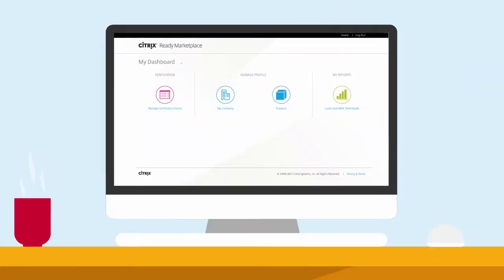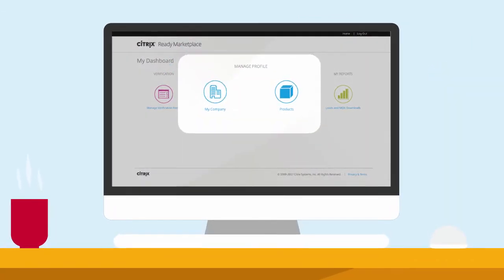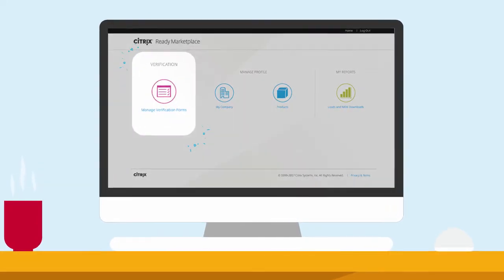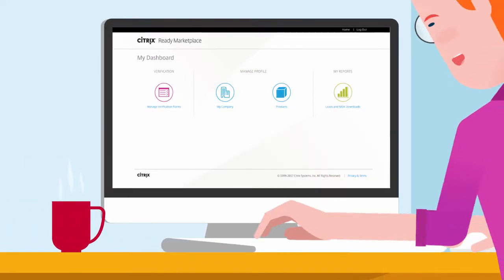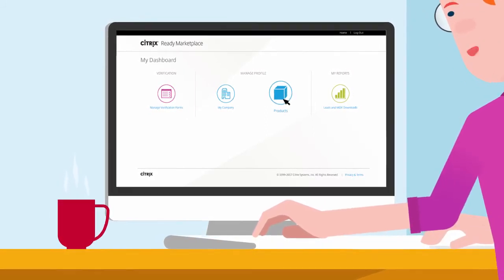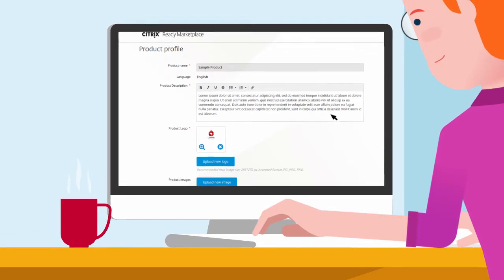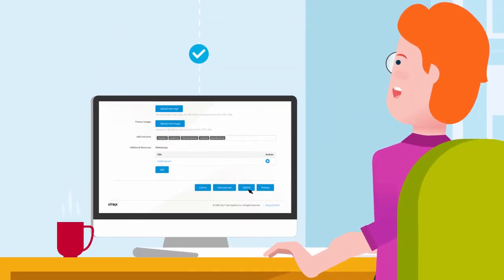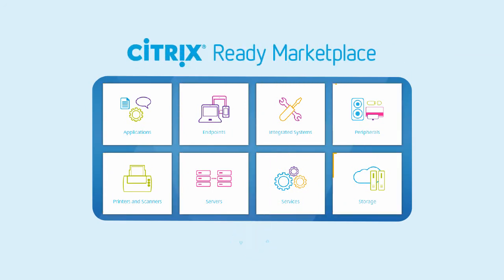Enhanced Citrix Ready Marketplace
The enhanced Citrix Ready Marketplace brings together quick and simple product verification with Citrix products, easy profile management of your products on the Marketplace and more.